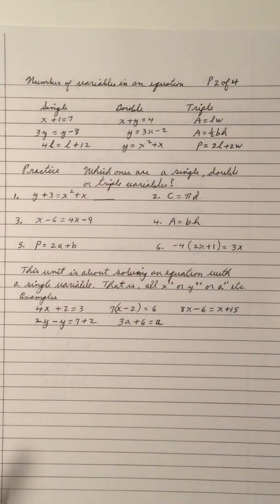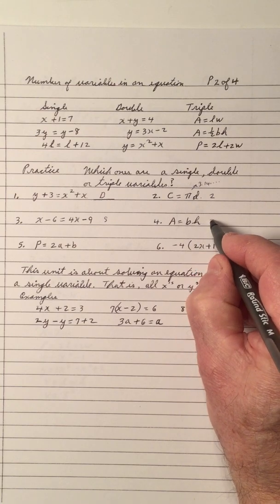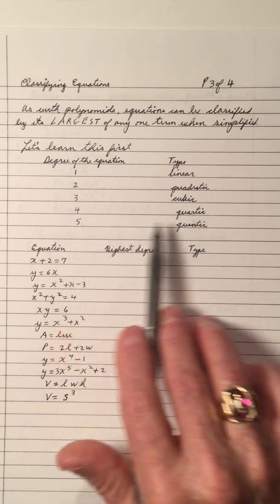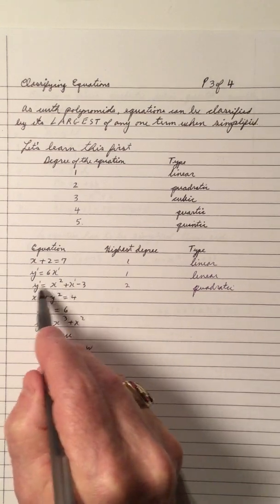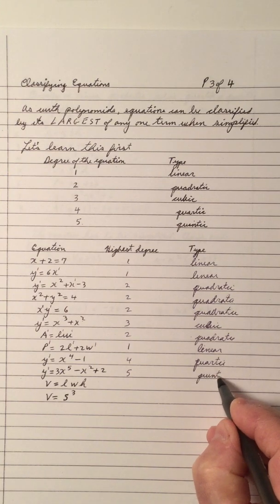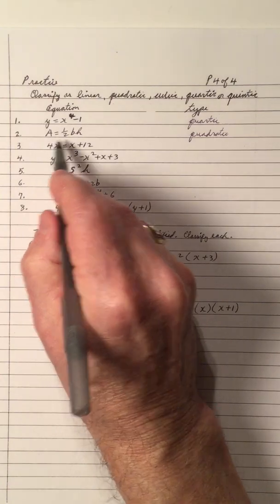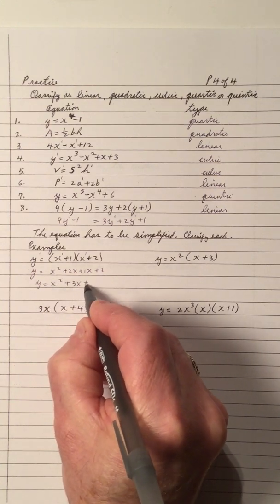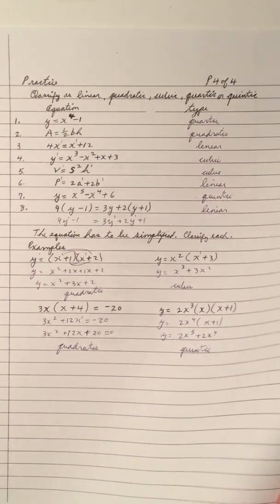Classification of Equations